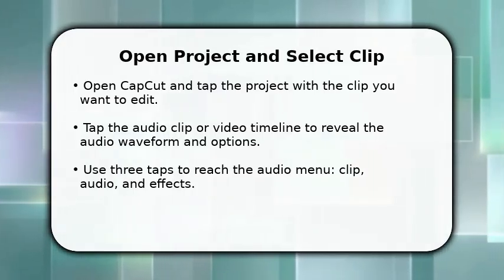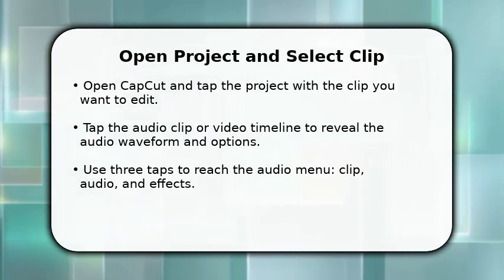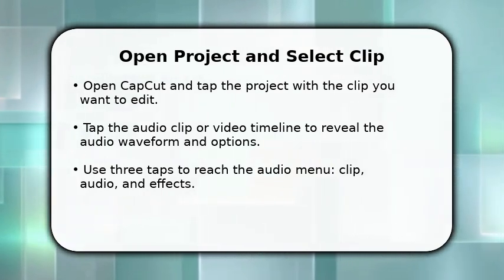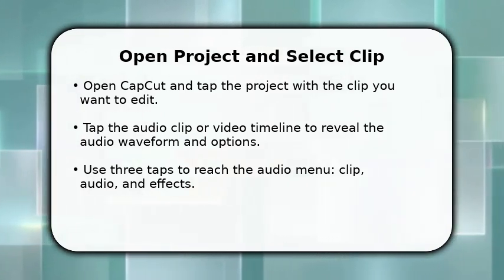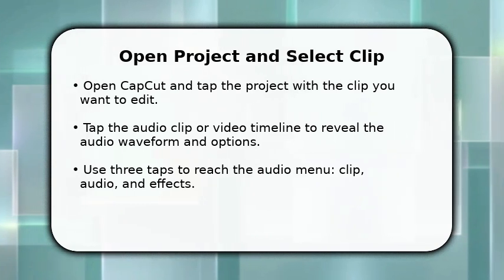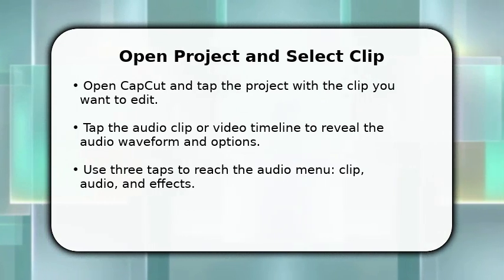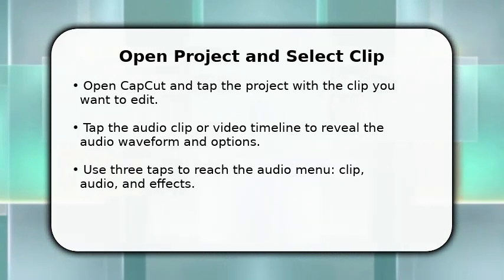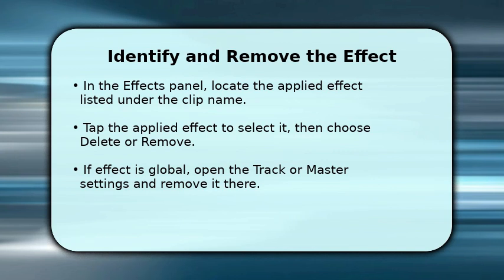How to Remove Audio Effect in Capcut (full Guide)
How to Remove Audio Effect in Capcut (full Guide) | 🔒 Surfshark VPN Deal — Stay private and secure. $1.99/mo + 3 Months Free ▸

Discover the step-by extricate audio effects from Capcut, a comprehensive guide for users seeking to enhance their video editing experience. Learn techniques and shortcut keys that simplify removing unwanted sound elements directly within this tutorial.

remove audio effect, capcut tutorials, video editing without noise, audio extraction in Capcut, Capcut guide for cleaning up videos, noise removal techniques, using shortcut keys with capcut